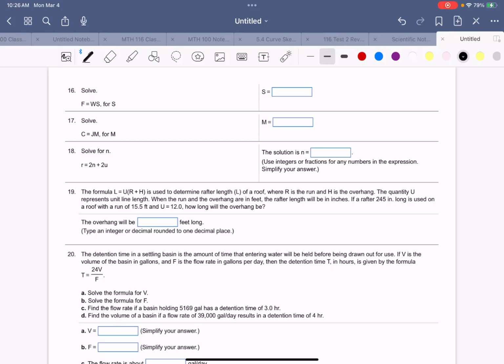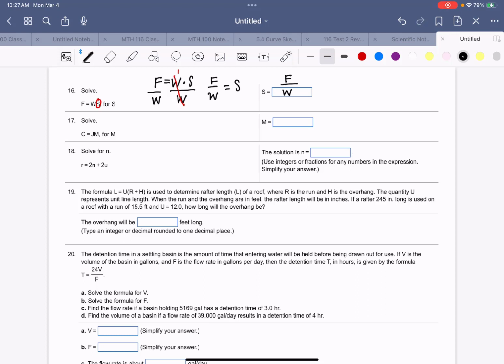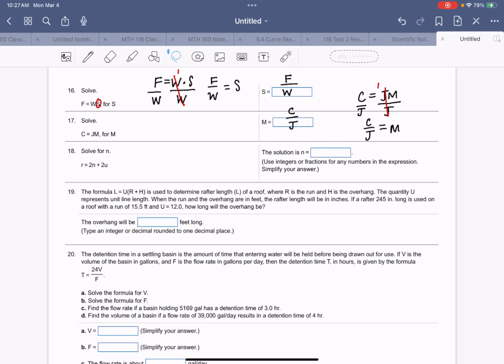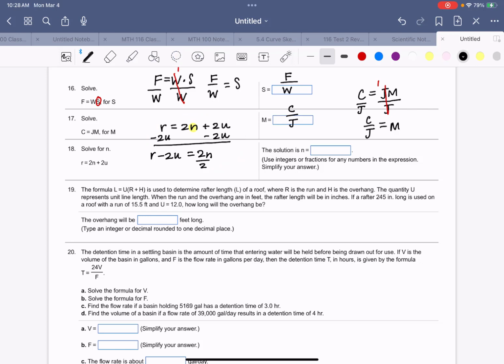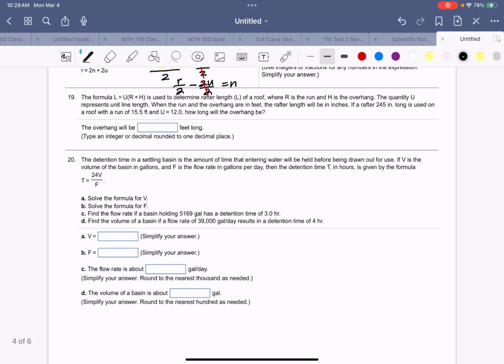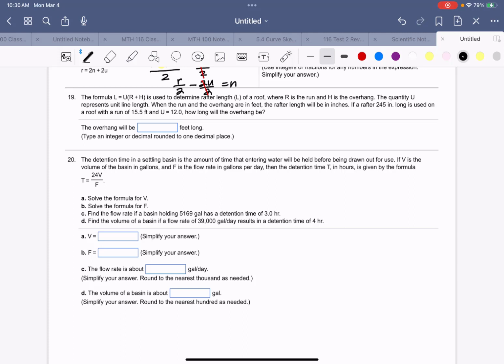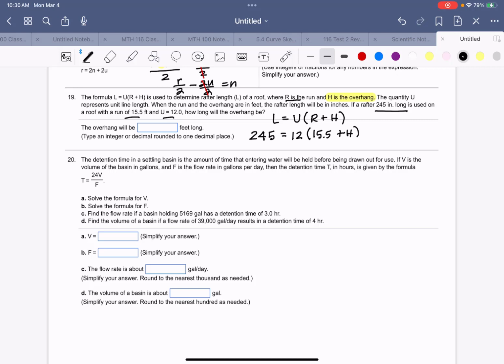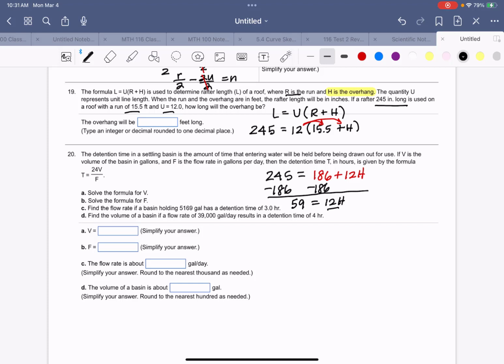MTH 116 solving problems part 3